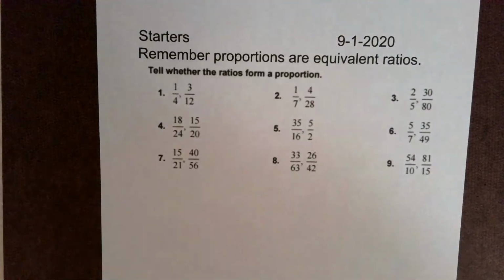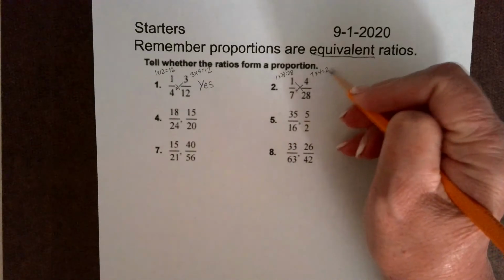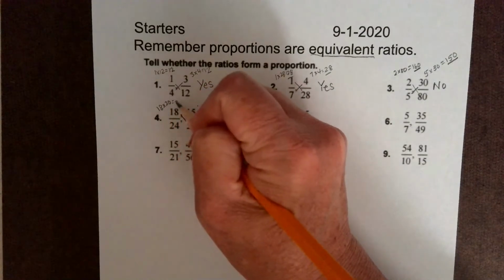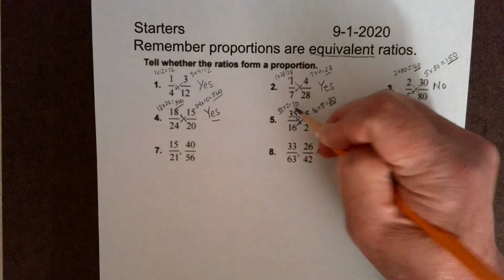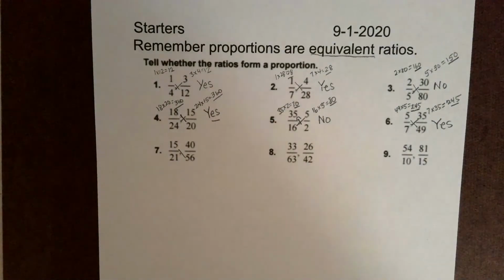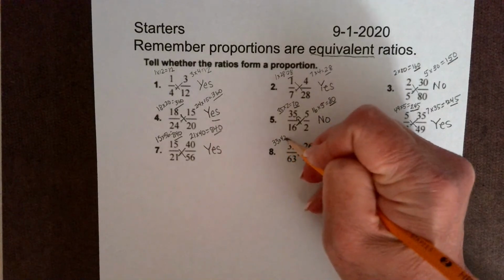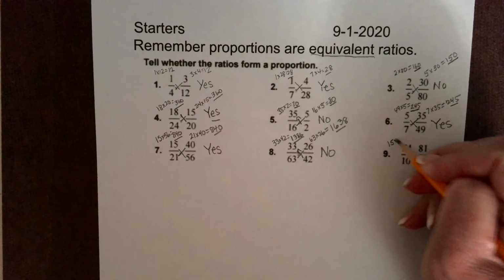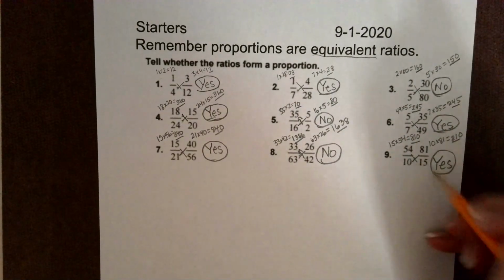Answers for Tuesday Starters 9 1